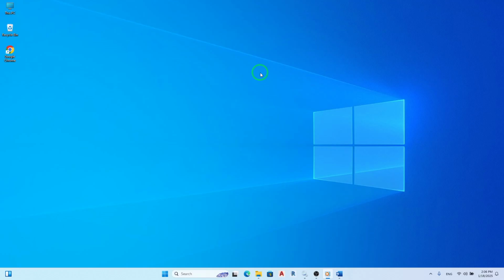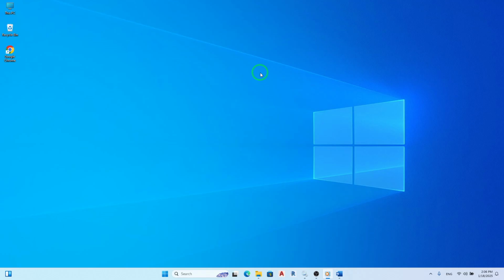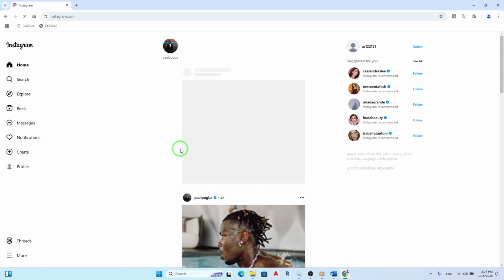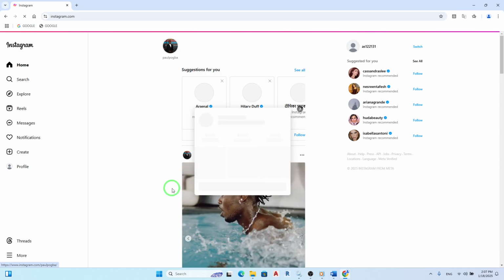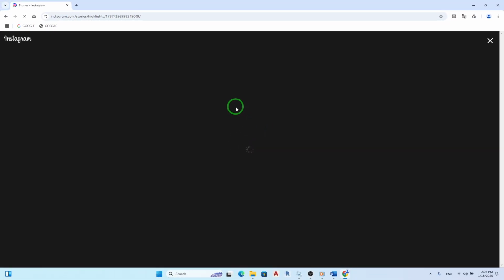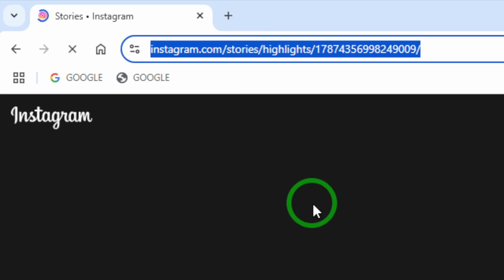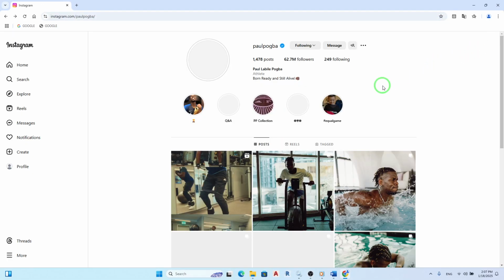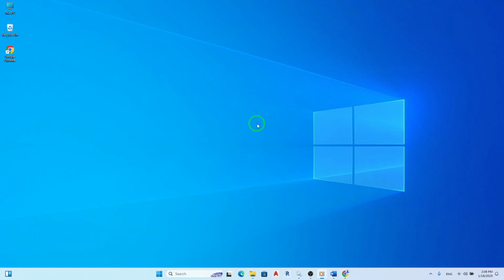How To Share Highlight Link On Instagram On PC (New Update)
Learn how to share a highlight link on Instagram using your PC with this simple guide. This video walks you through the latest update, making it easier than ever to share your favorite highlights with friends and followers.

1. Open Instagram.com

2. Enter the profile that contains the highlight.

3. Under their bio, find the highlight.

4. Open the story and select the link from the address bar.

5. Right-click and choose Copy.

6. Share the copied link wherever you want.

Chapters:
00:00 Intro
00:12 Soultion
01:05 Outro